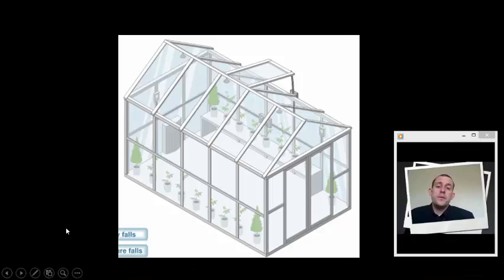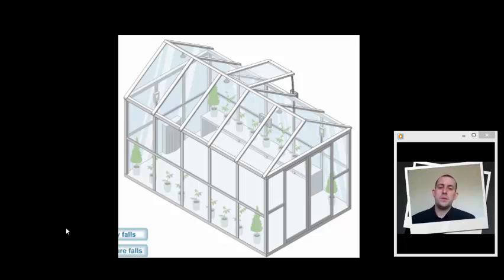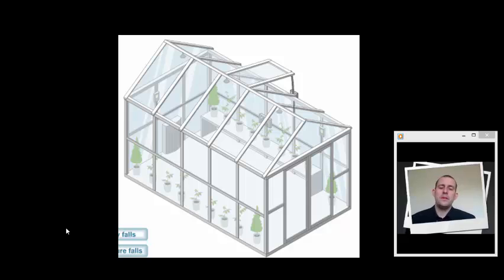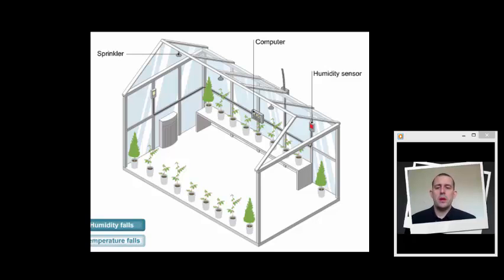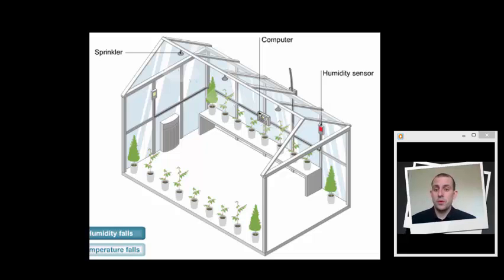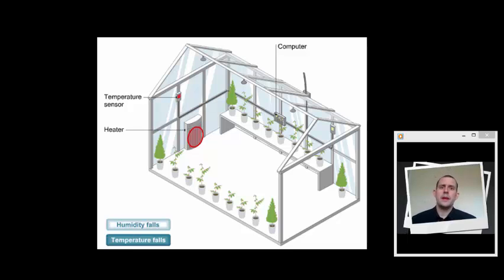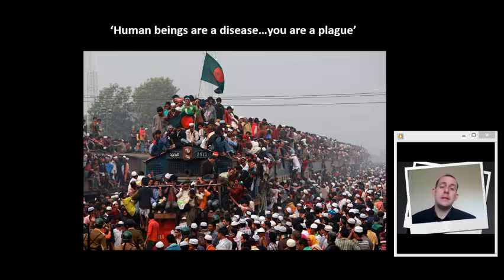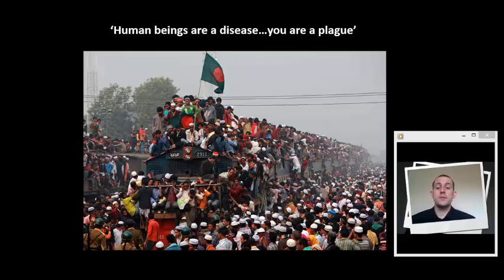ICT in agriculture video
The first part of the course covering why we need ICT to produce food and how it's used.